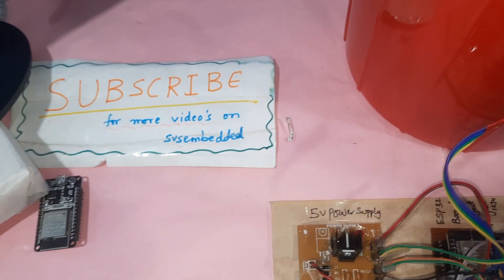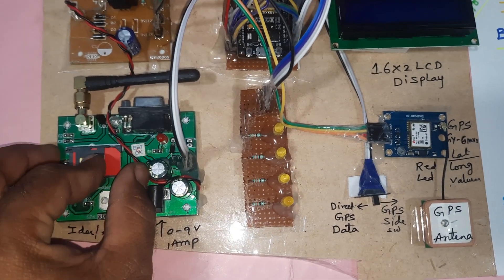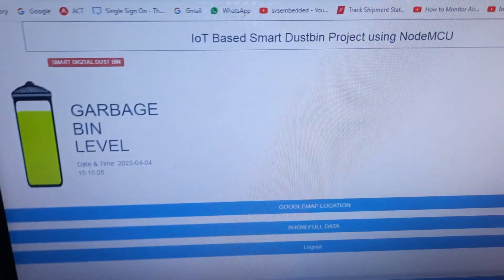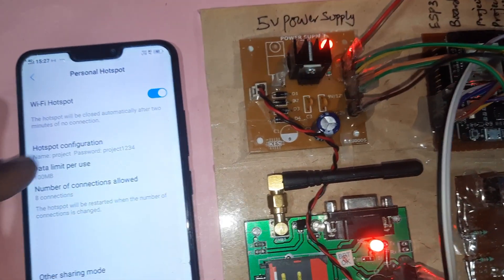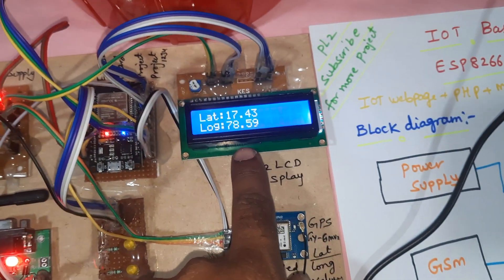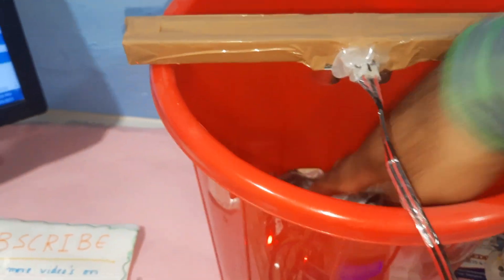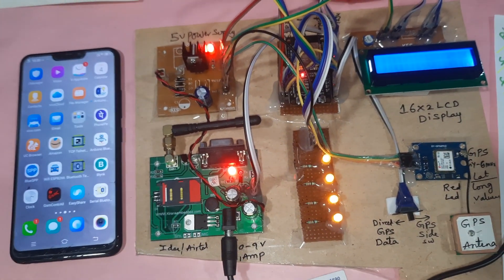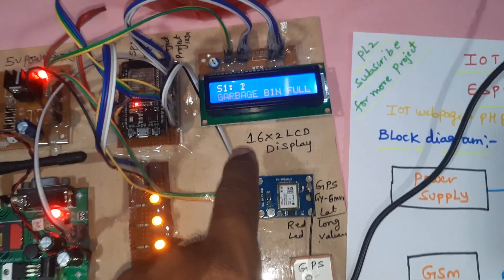IoT Cloud Smart🚮Garbage Monitoring System with Email, SMS📱Notification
1. Project Abstract / Synopsis
2. Project Related Datasheets of Each Component
3. Project Sample Report / Documentation
4. Project Kit Circuit / Schematic Diagram
5. Project Kit Working Software Code
6. Project Related Software Compilers
7. Project Related Sample PPT’s
8. Project Kit Photos
9. Project Kit Working Video links

IoT Smart Dustbin🚮: ESP32 -📱SIM800L - GPS📍Location | Garbage Bin 🗑️Waste Monitoring System SMS Alert | IoT Based Smart Dustbin Project using NodeMCU | Smart Dustbin Using IOT Notification | IoT-Based Garbage Container System Using NodeMCU | IoT based Smart Jar using NodeMCU ESP8266 | Smart IoT-based Waste Monitoring System | GARBAGE MONITORING SYSTEM USING IOT | A MQTT PRACTICE BASED SHREWD BINS.

1. IoT Smart Dustbin : ESP32 - SIM800L,

2. efficient iot based garbage collecting smart dustbin,

3. iot based garbage monitoring using Arduino,

4. IoT Based Garbage Monitoring System | ESP8266 | Arduino,

5. IoT based Smart Waste Management System using Arduino,

6. iot based smart dustbin project report,

7. iot based garbage monitoring system project report pdf,

8. smart dustbin with garbage level monitoring,

9. smart garbage monitoring system using blynk,

10. iot based garbage monitoring system using Arduino,

11. garbage monitoring system using iot,

12. iot based garbage monitoring system using arduino project report,

13. smart garbage monitoring system using iot ppt,

14. IoT Smart Dustbin : ESP32 - SIM800L - GPS Location | Garbage Bin Waste Monitoring System,

15. Iot Based Smart Garbage Bin ,

16. Smart IoT-based Waste Monitoring System,

17. Smart Dustbin With GPS Location,

18. IOT BASED SMART GARBAGE MONITORING SYSTEM USING NODEMCU + GSM + GPS + ULTRASONIC,

19. Smart Garbage Monitoring System using Internet of Things (IOT),

20. GSM Based Smart Dustbin IOT dustbin notifications | IOT garbage monitoring | dustbin level on IOT | using Arduino,

21. IoT Cloud Web server Based Garbage Monitoring System,

22. DIY Smart Dustbin with garbage level monitoring | IOT based Garbage monitoring system,

23. Smart Garbage Monitoring System using Internet of Things (IOT) || smart bin || BIJEN,

24. GSM and GPS Based Garbage and Waste Collection Bin Overflow Management System,

25. How To Make An Automatic Object Sensing Smart Dustbin - DIY Project,

26. How to make Smart Dustbin with Arduino | Arduino Project,

27. Top 10 IoT(Internet Of Things) Projects Of All Time | 2023,

28. Smart dustbin at home using arduino | Nodemcu projects | DIY,

29. HOW TO MAKE GSM BASED SMART DUSTBIN USING ARDUINO,

30. Smart Garbage Collecting Truck Using Arduino, GSM, GPS and Internet of Things (IOT),

31. SMART DUSTBIN for SMART CITY with SMS Alerts Using Arduino – GSM,

32. SMART DUSTBIN WITH LIVE GPS TRACKING AND MONITORING SYSTEM,

33. Smart Trash Bin Monitoring System,